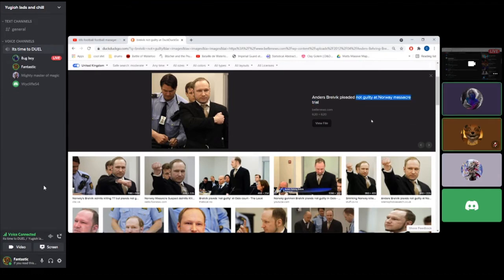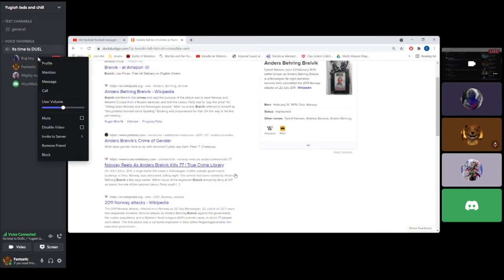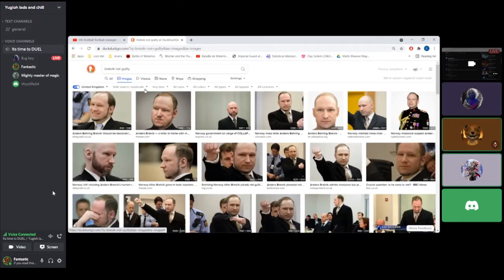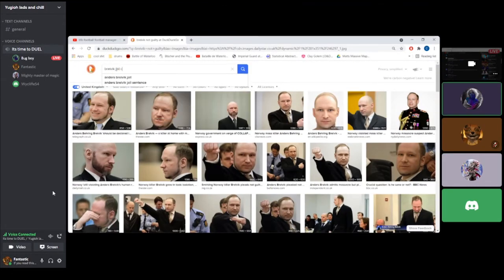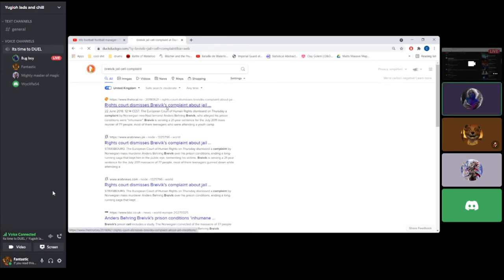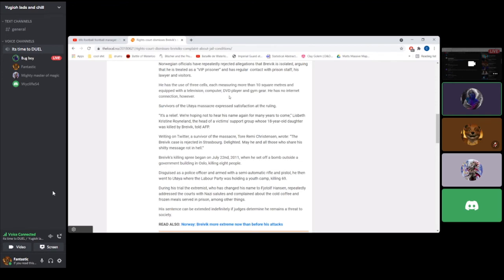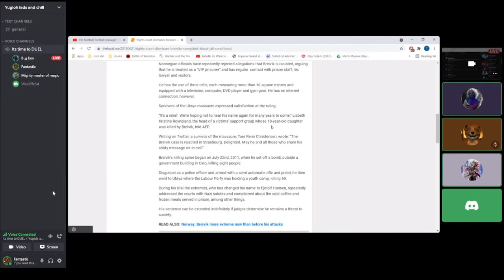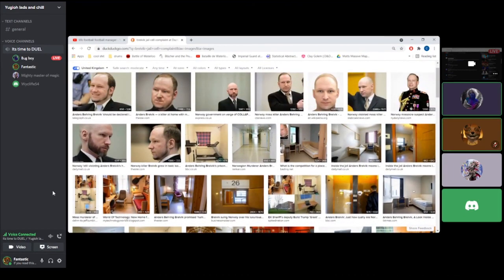A Bunch of Cunts - Not Guilty!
ben asked for the upload